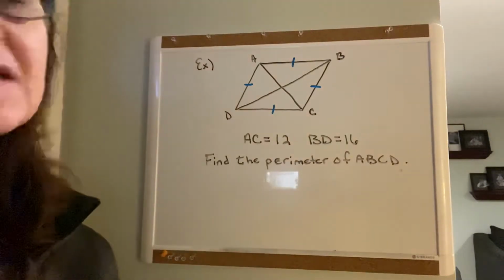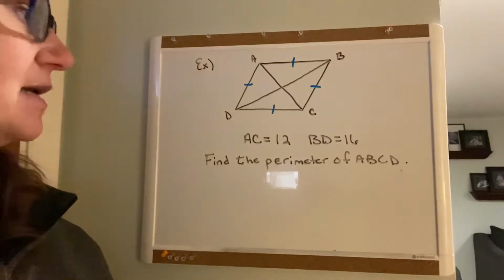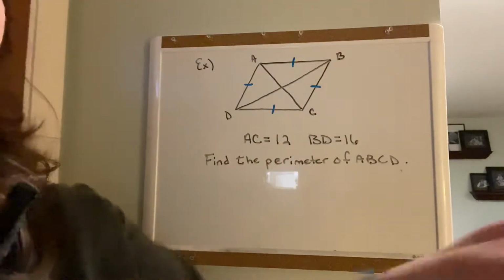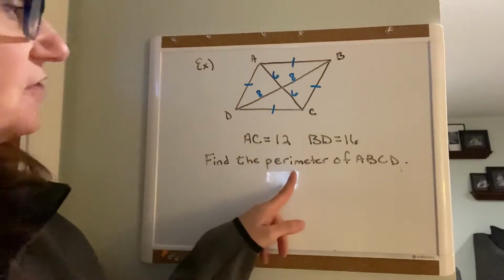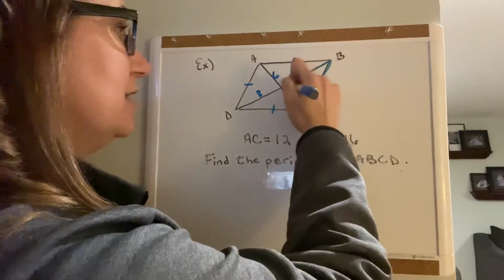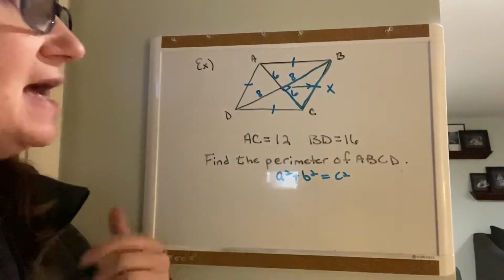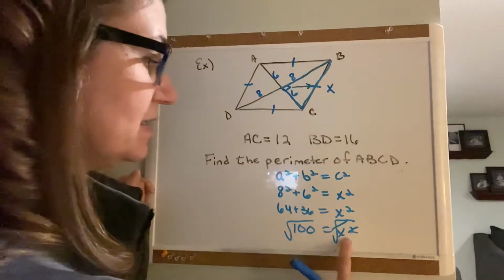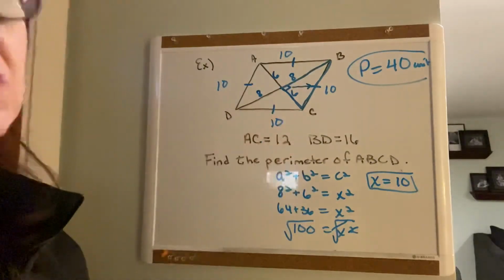Math 10 parallelograms V2